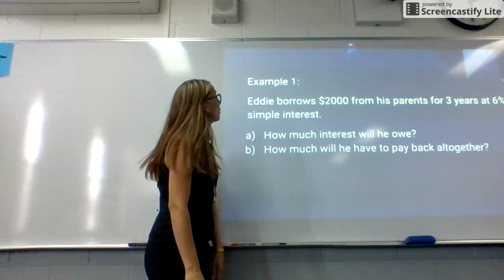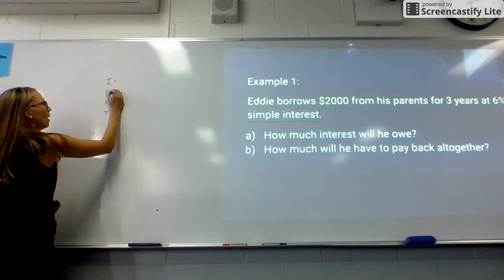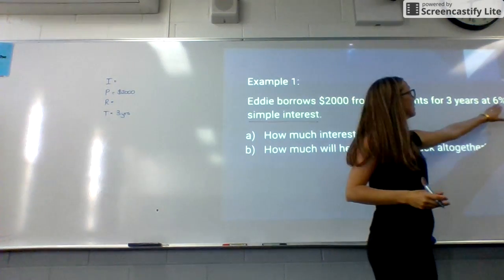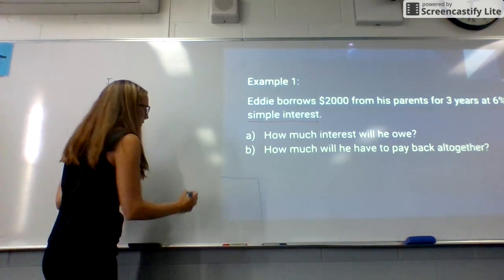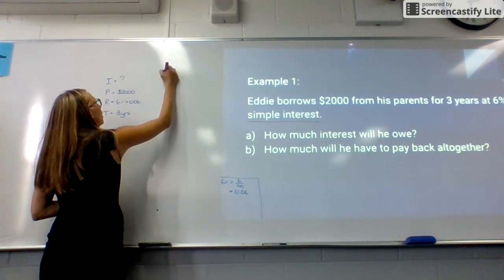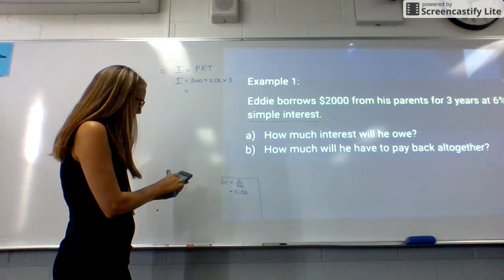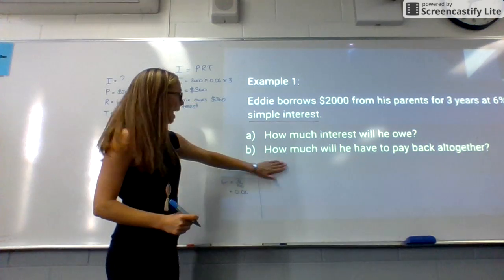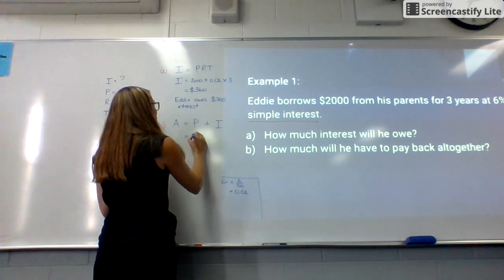Simple Interest Eg.1